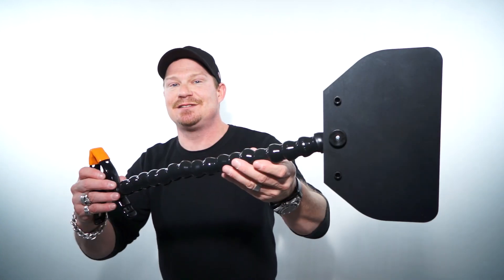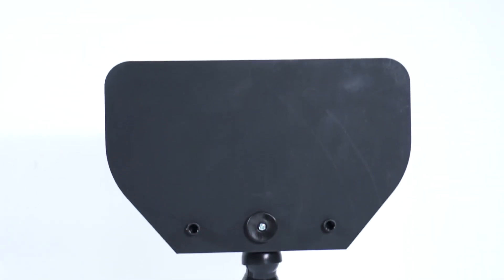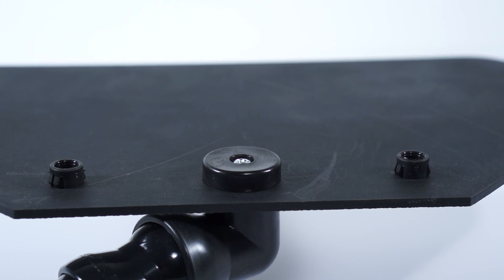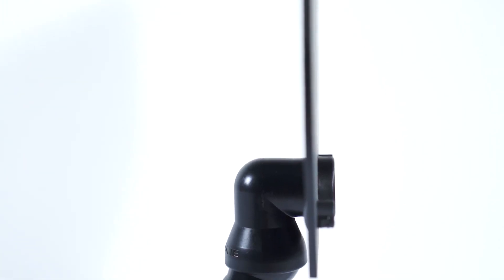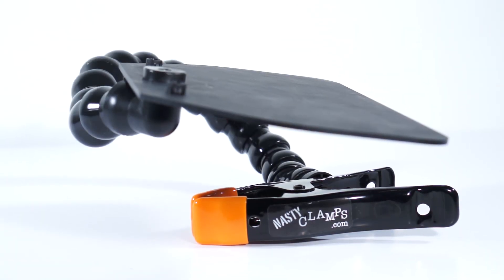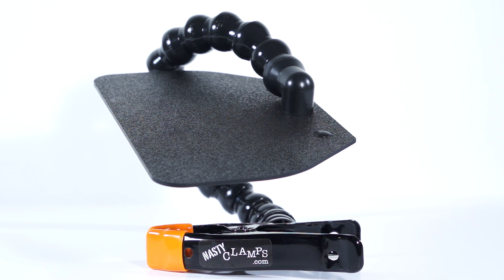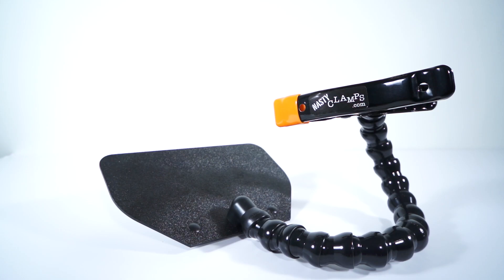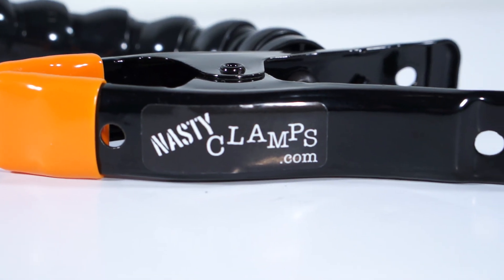Nasty Flag Camera Flag Quick Take Video. Wide Open Camera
Here is a quick take video of the new Nasty Flag French Flag from Nasty Clamps. for more info.